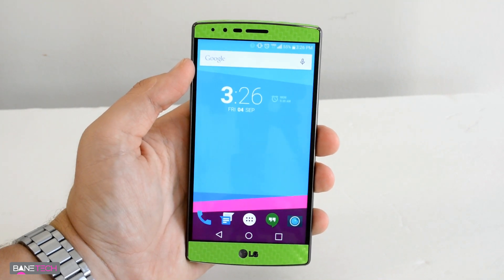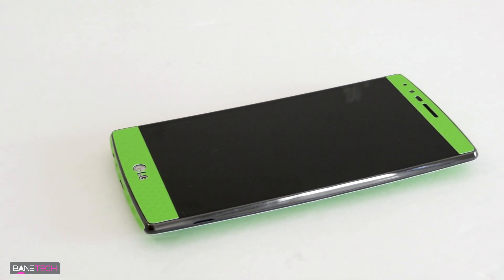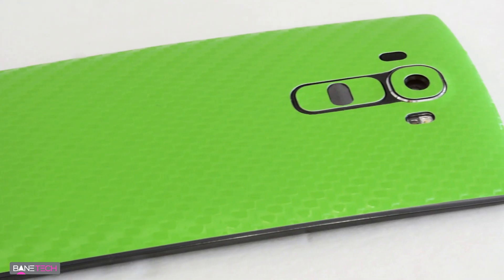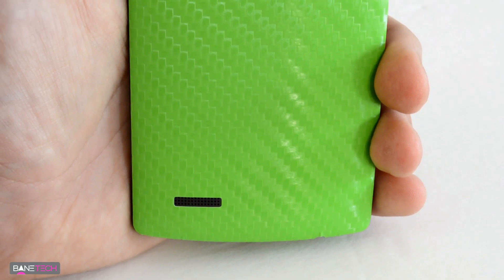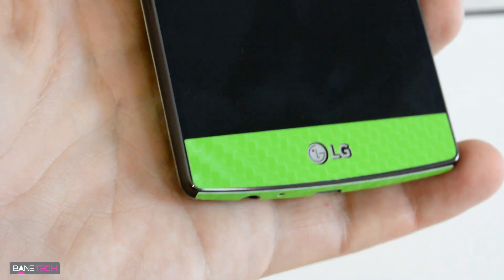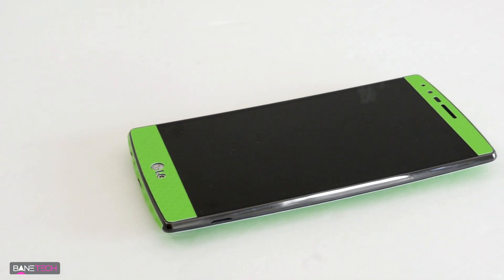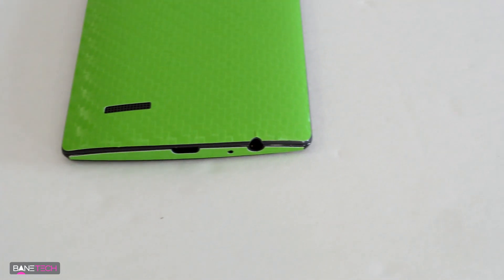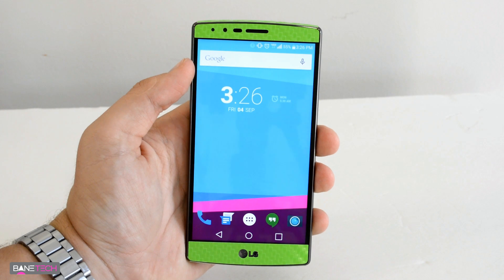LG G4 Skin - iCarbons Fiber skin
For you, the viewers of Bane Tech Audible is offering a free audiobook download with a free 30-day trial to give you the opportunity to check out their service.

MY EQUIPMENT -